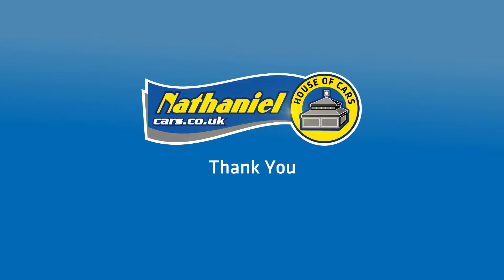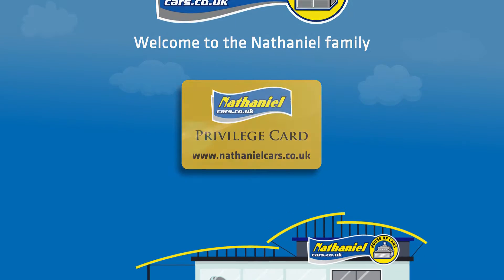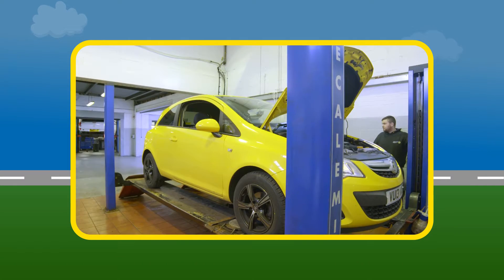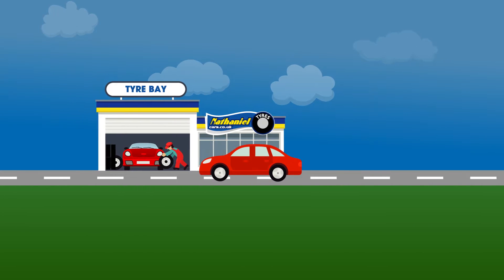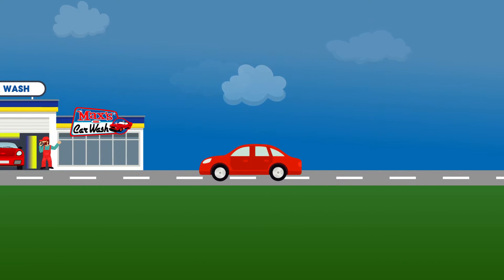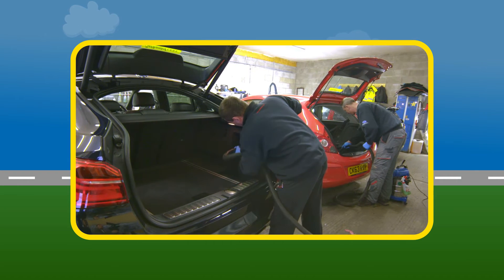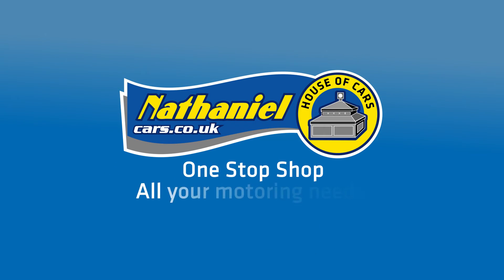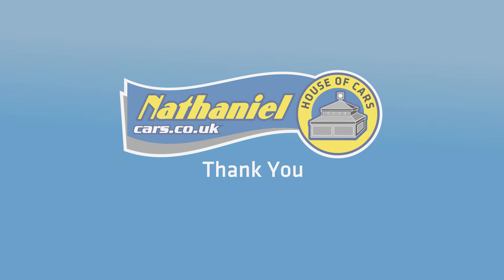Nathaniel Cars Welcome Video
ClearWave was involved in producing a short welcome video for customers who buy a car from Nathaniel Cars. A simple yet effective and engaging way to get a great message across.